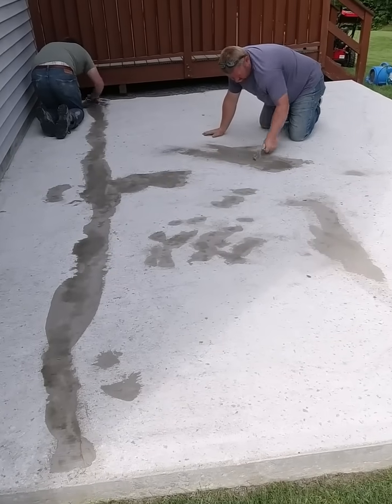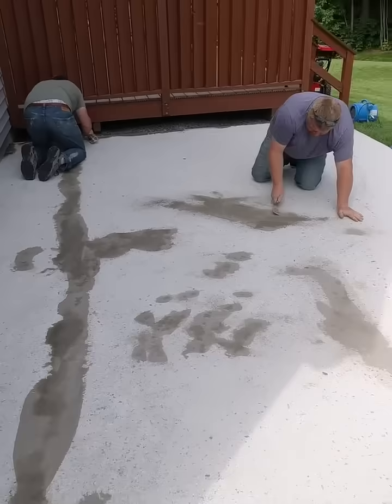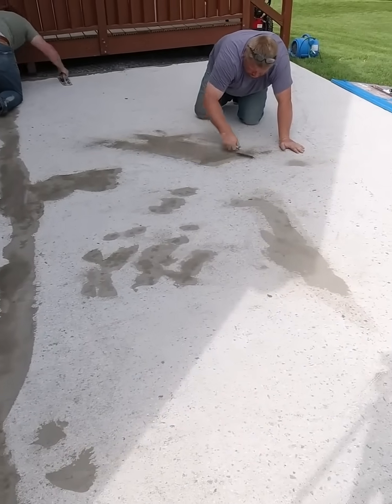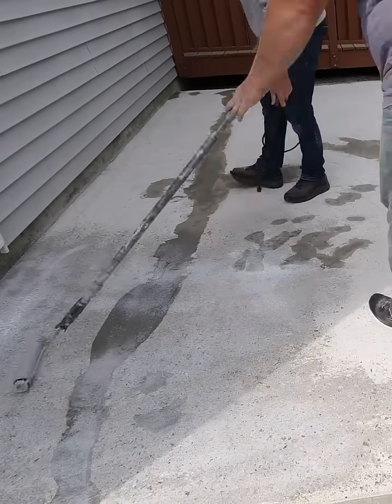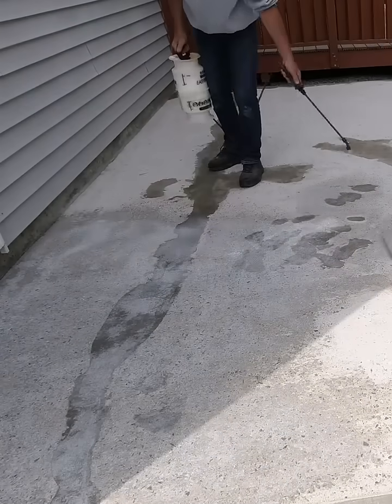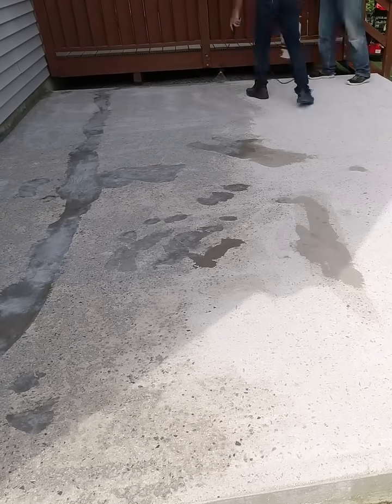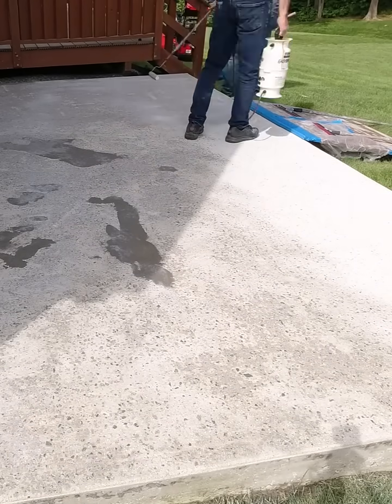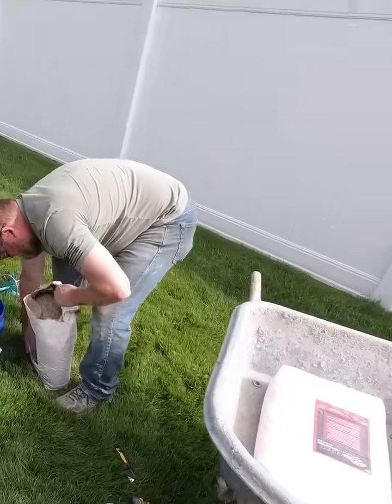Explaining a Bonding Agent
In this video I explain what a bonding agent is and why it is important when doing a concrete overlay.

DEWALT PENCIL VIBRATION TOOL:

INVERTER GENERATOR LIKE WE USE:

HAND FINISHING KNEE BOARDS:

MAG FLOAT & STEEL TROWEL SET:

2" MARGIN TROWEL:

CONCRETE PLACER OR KUMALONG:

CONCRETE FINISHING BROOM:

CONCRETE SCREED:

CONCRETE EDGER:

CONCRETE GROOVER: